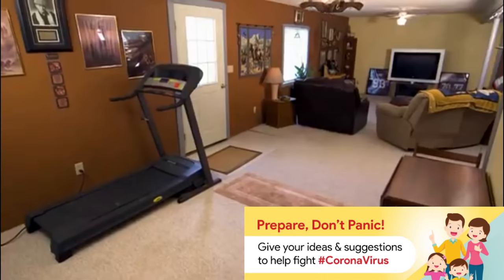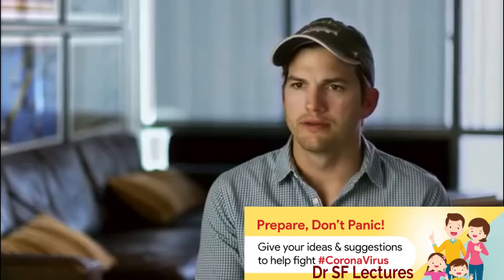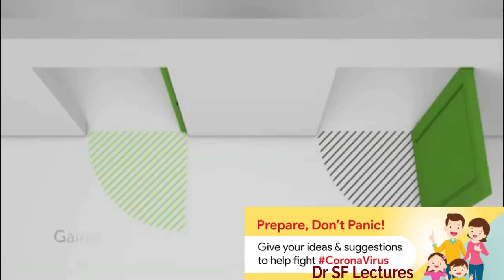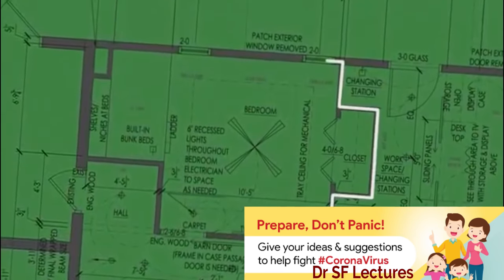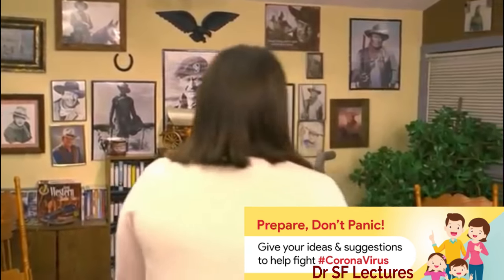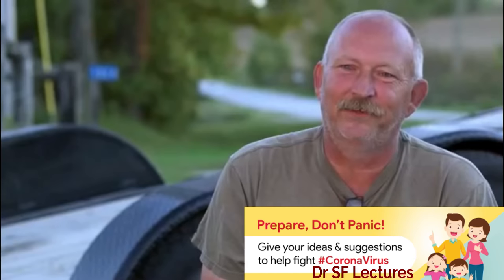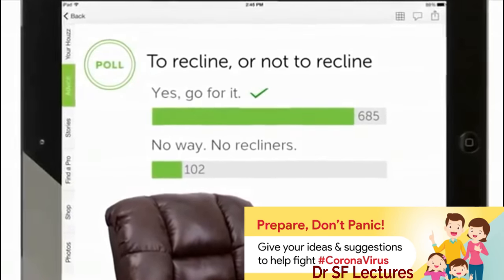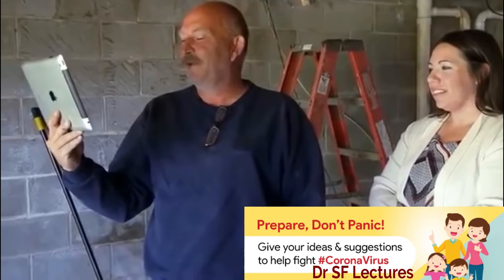Ashton Kutcher Surprises Mom With the Basement of Her Dreams Part 1 ! Watch during COVID Time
Watch AshtonKutcher Surprises Mom With the Basement of Her Dreams during Quarentine Time of COVID19
Part 1
Stay healthy during Quarantine time of COVID19
You can protect yourself and help prevent spreading the virus to others if you:
Do
Wash your hands regularly for 20 seconds, with soap and water or alcohol-based hand rub
Cover your nose and mouth with a disposable tissue or flexed elbow when you cough or sneeze
Avoid close contact (1 meter or 3 feet) with people who are unwell
Stay home and self-isolate from others in the household if you feel unwell
Don't
Touch your eyes, nose, or mouth if your hands are not clean.

Who is most at risk for the coronavirus disease?
People of all ages can be infected by the new coronavirus (2019-nCoV). Older people, and people with pre-existing medical conditions (such as asthma, diabetes, heart disease) appear to be more vulnerable to becoming severely ill with the virus.